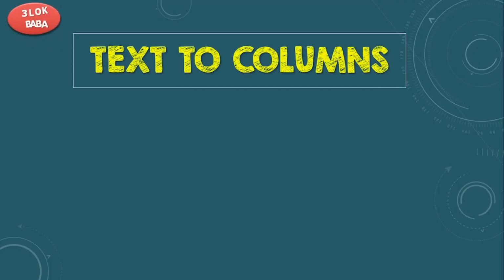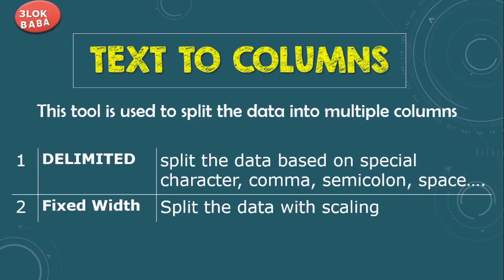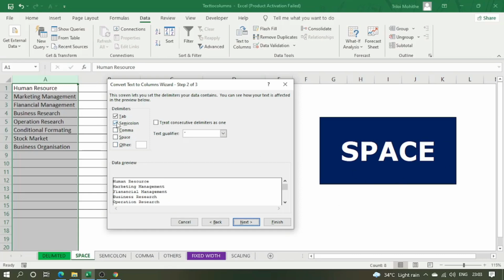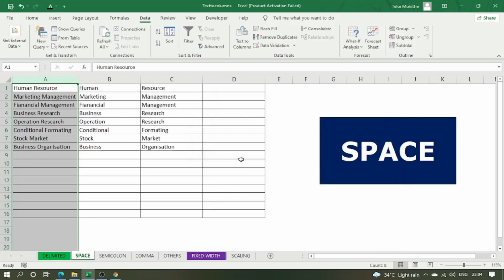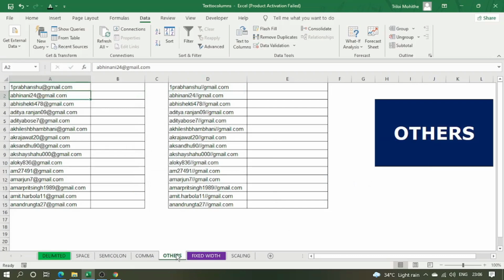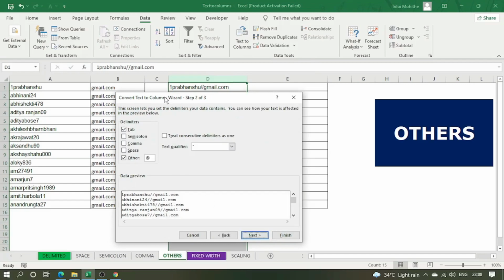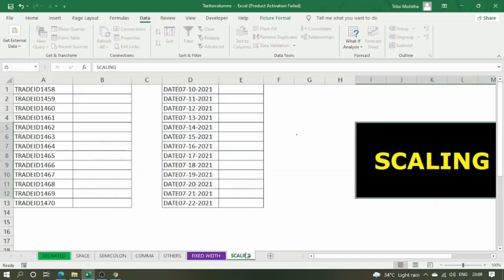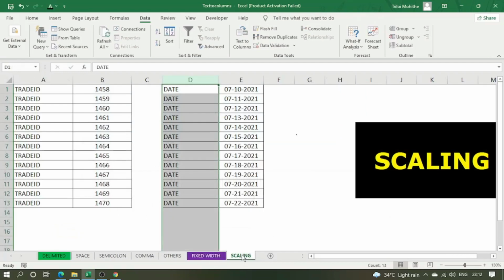Text to Columns || Splitting Data into Multiple Columns || 3LOKBABA || Excel Fun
This video is about how to split the data into Multiple Columns using Text To Columns Option
Two Types under Text To Columns
1- Delimited
2- Fixed Width